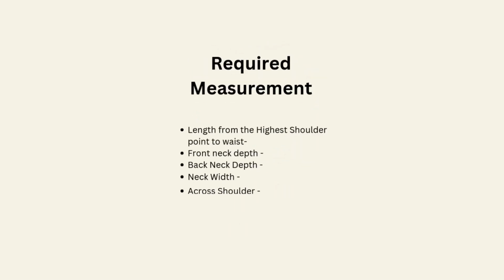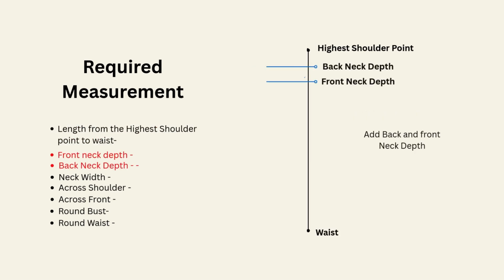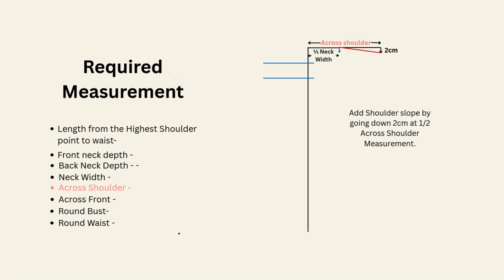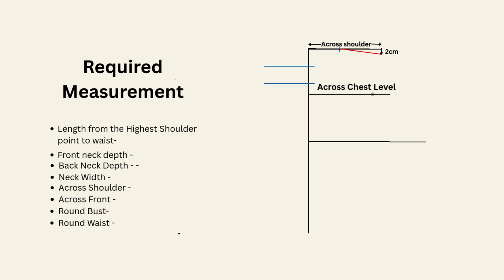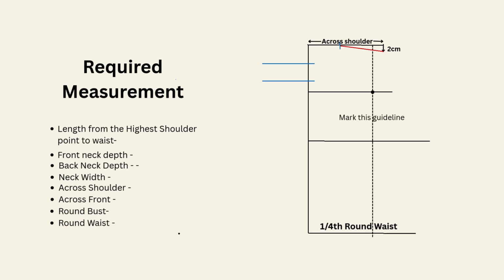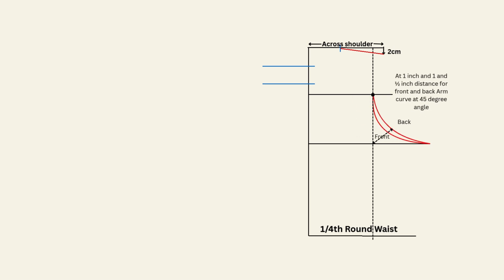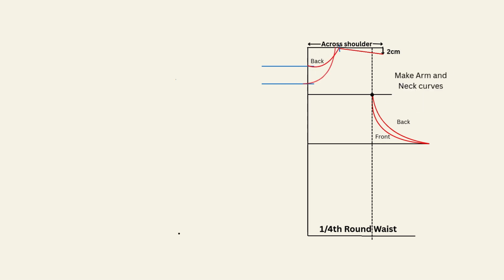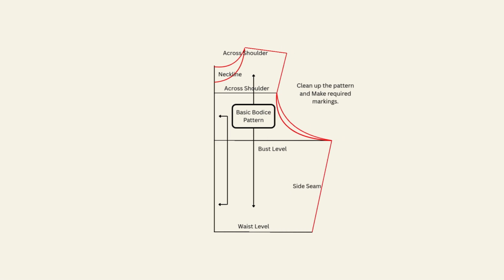Dartless Bodice Block Tutorial | Japleen Couture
In this video, you are going to share how to draft a basic bodice pattern.  I  am quite new at youtube, but to the best of my knowledge I have tried to make this tutorial very beginer friendly.

I really hope this reaches far enough that it helps and motivates you for your fashion designing journey.

I always welcome positive criticism and questions.

Music Used in this Video:

Song/Music: Lo-Fi Chilled
Artist: Nver Avetyan